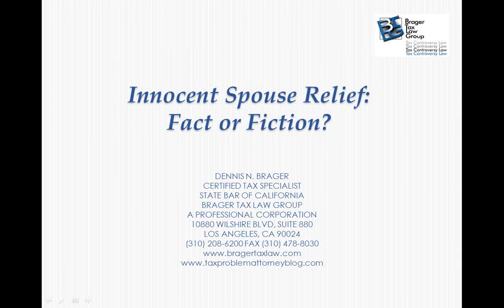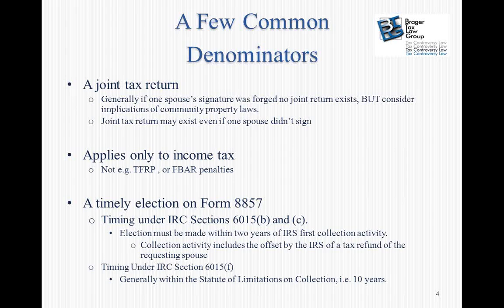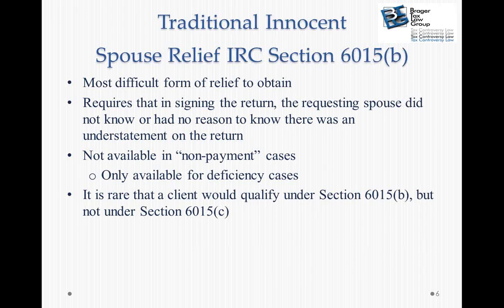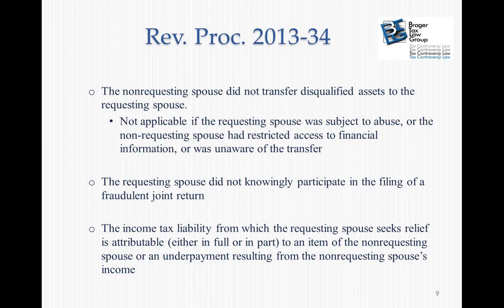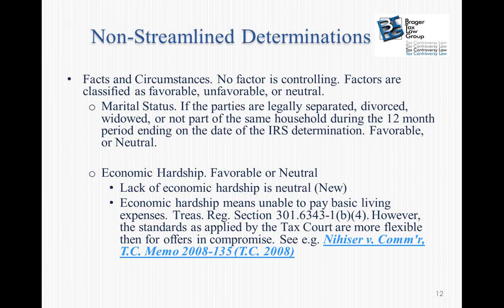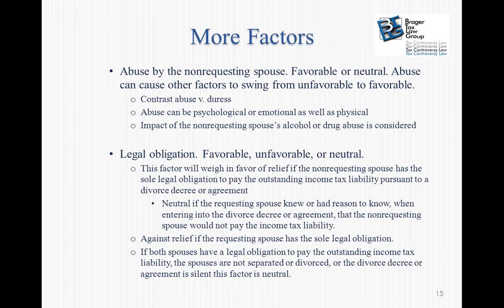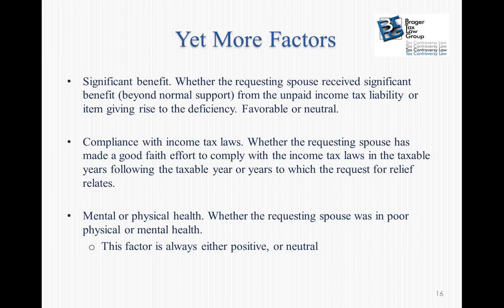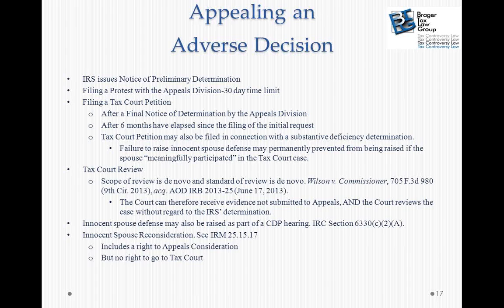Innocent Spouse Relief: Fact or Fiction?